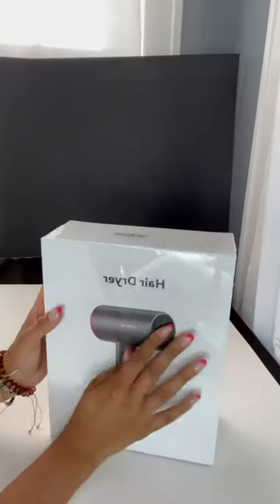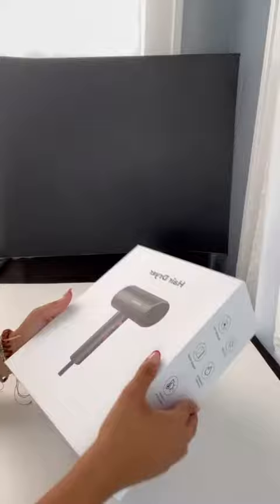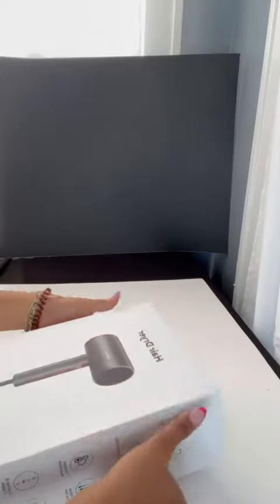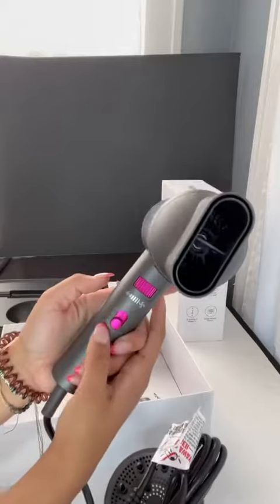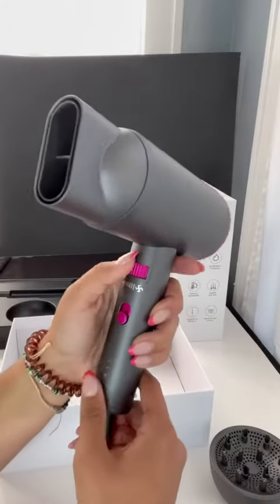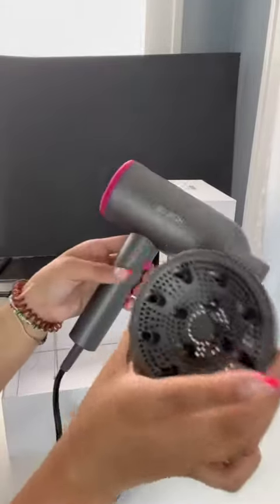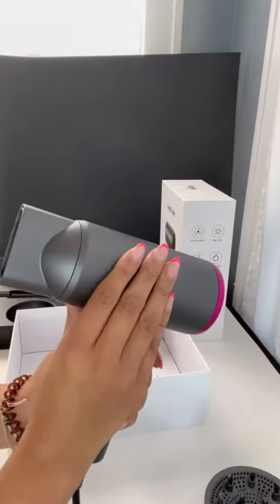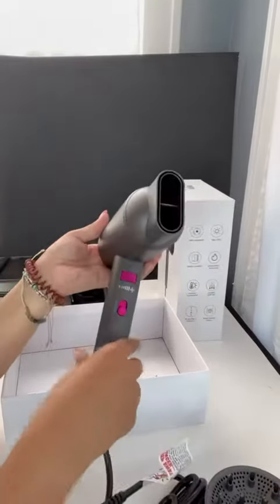SIYOO Hair Dryer with Diffuser, 1600W Ionic Blow Dryer. available in Amazon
hair dryer products reviews Amazon Walmart.